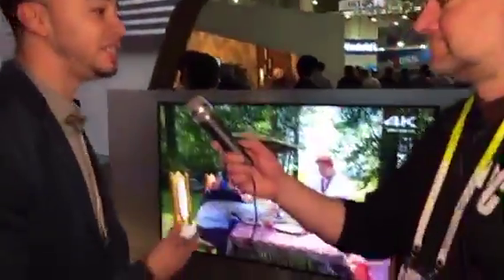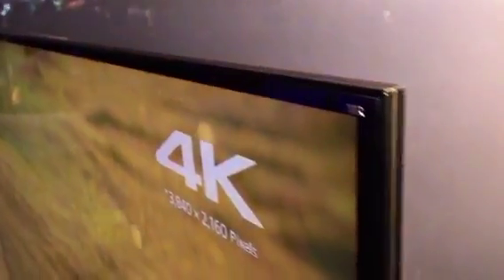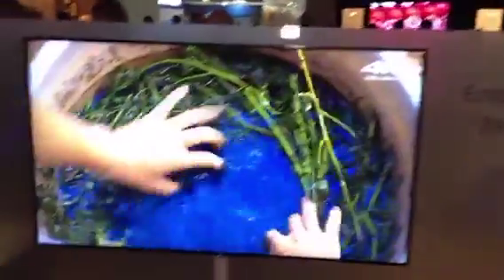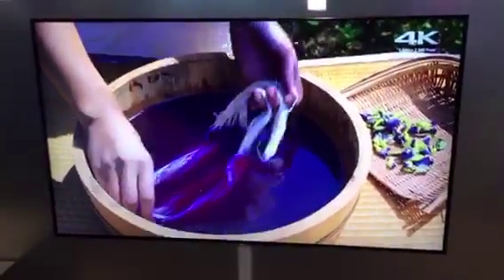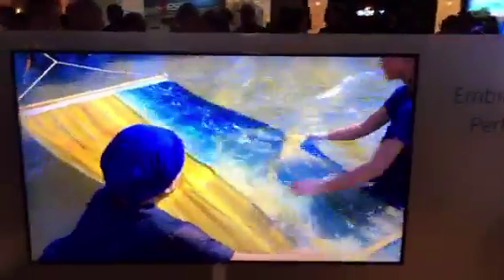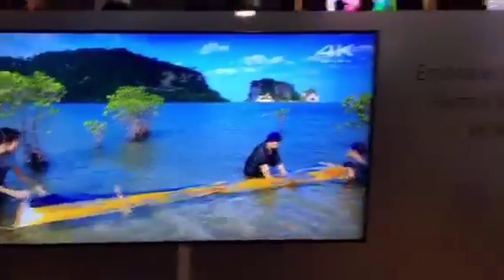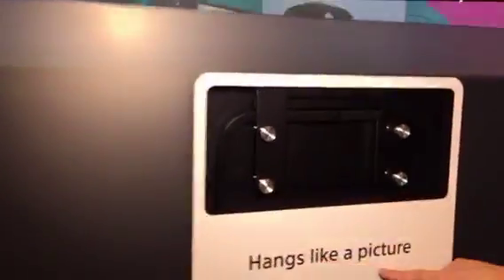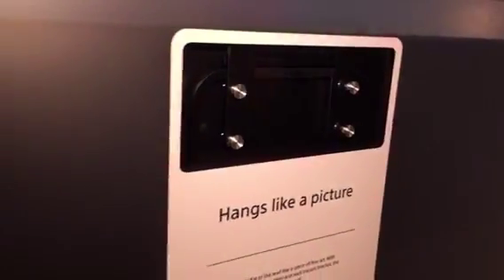CES 2016 Periscope: Closeup Look at Sony's Perfect Wall-Mount 4K TVs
Sony told us that if you're going to buy a TV in 2016, it needs to be 4K. During our Periscope stream at their CES booth, they showed us
what their latest 4K lineup offers to consumers. It's not just about the screen this year, either. They've also put a lot of thought into the back of the television.

You can catch our live broadcasts from CES 2016 We'll be meeting with tech companies
throughout the week to check out their products. For a quick recap of each day of CES, watch our broadcasts at 10am Eastern/7am Pacific.